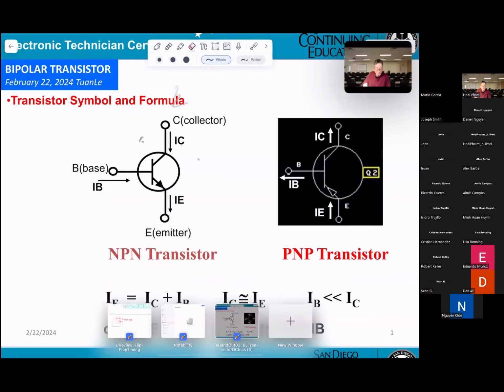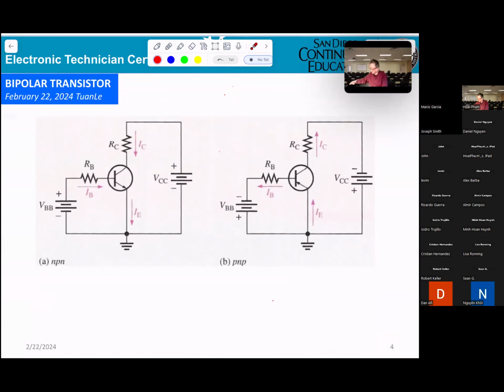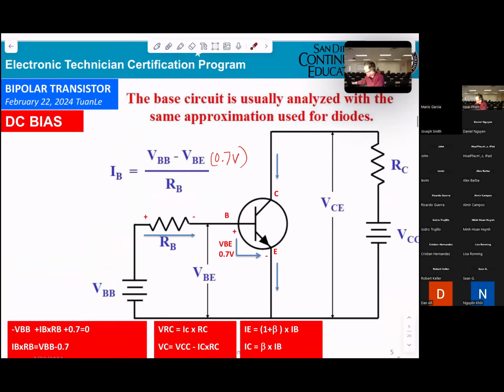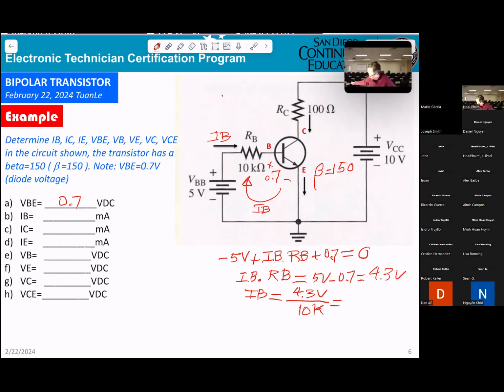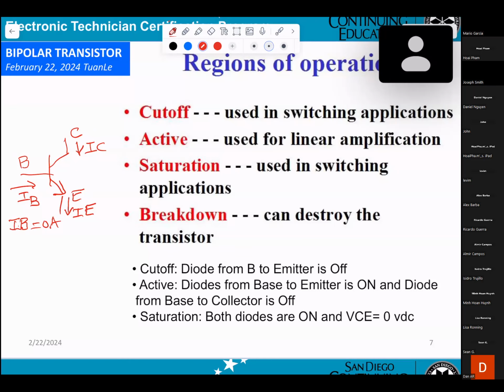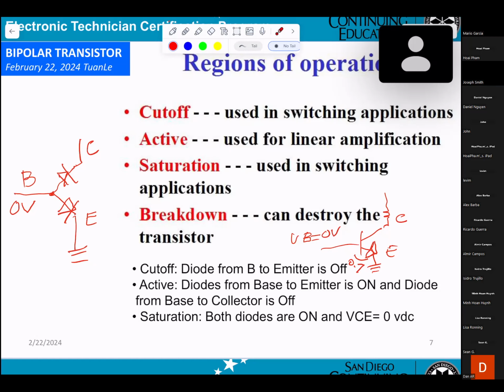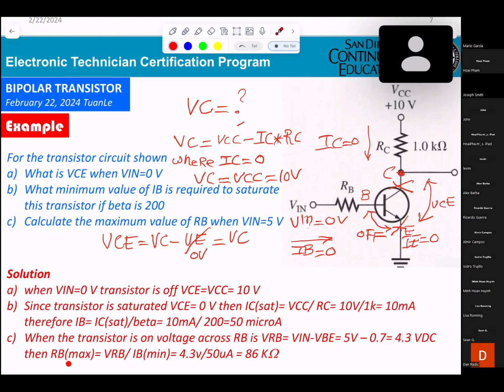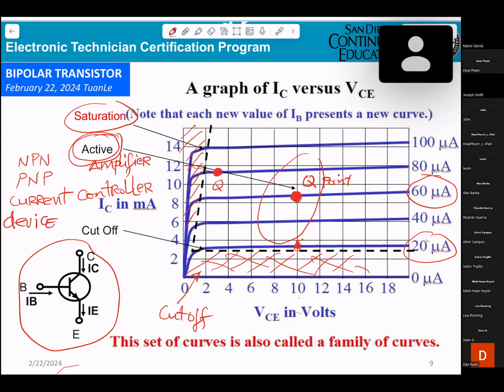Tech I SP2024 Bipolar Transistors DC bias on March 07